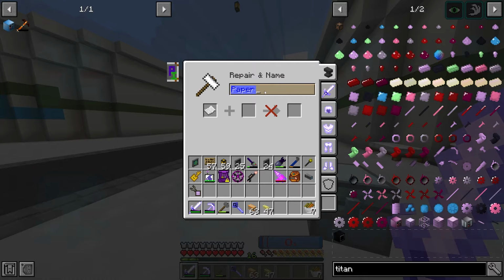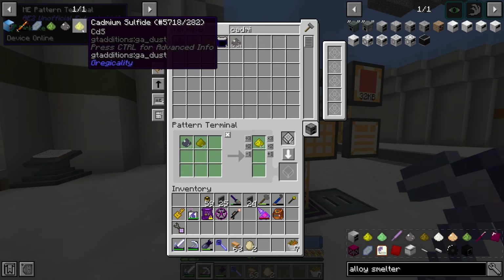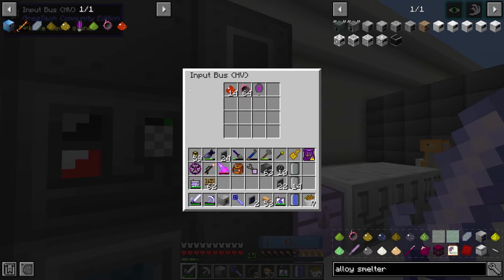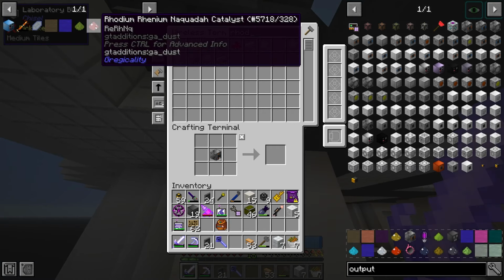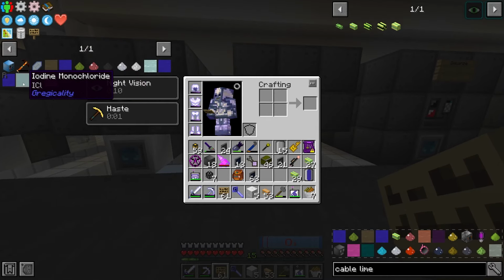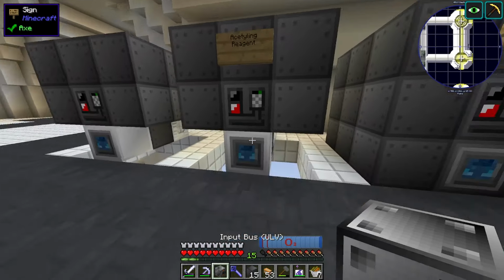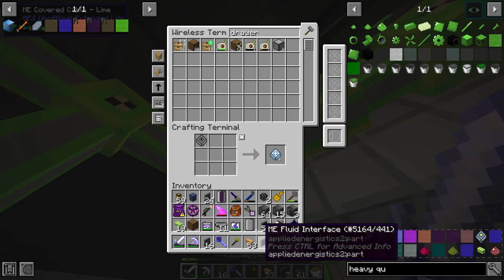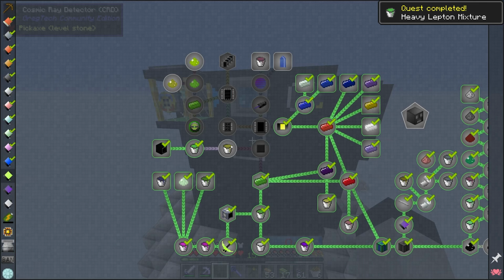Technological Journey - 114 - Learning How To Detect Cosmic Rays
Think I lost my mind somewhere during this episode. What seems like a simple craft turns into chaos as we try to grab the last 5 ingredients for the Cosmic Ray Detector.

Time Stamps:
0:00 Intro
0:04 Cowabunga
1:12 Cosmic Ray Patterns
9:03 Bismuth Germanate
13:55 Tetracene
19:11 Dichlorodicyanaohydroquinone & Dihydroiodotetracene
51:56 Building the Cosmic Ray Detector
55:11 Wrapup